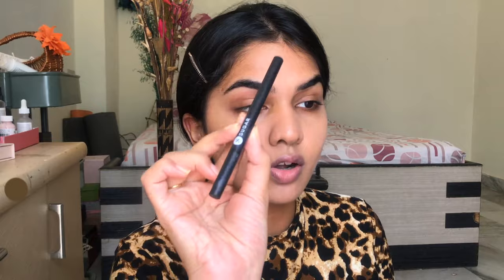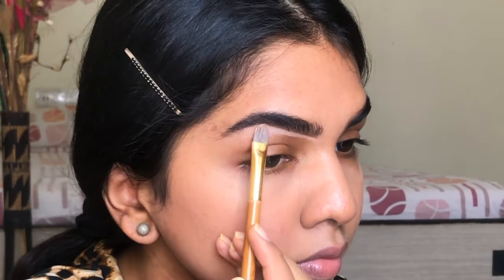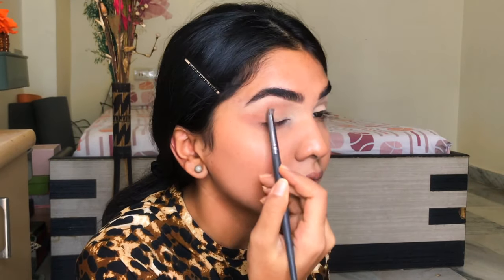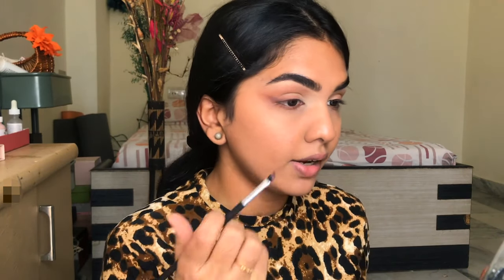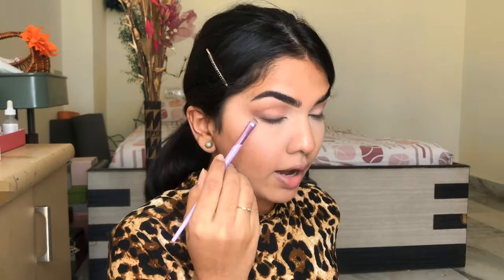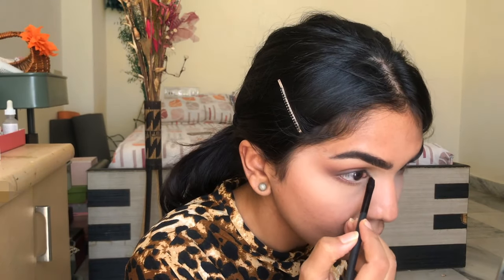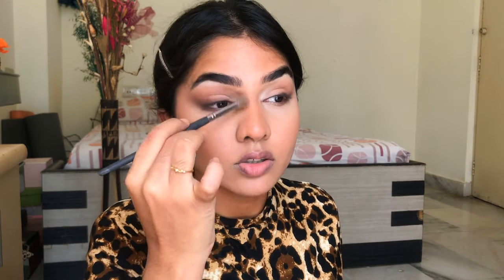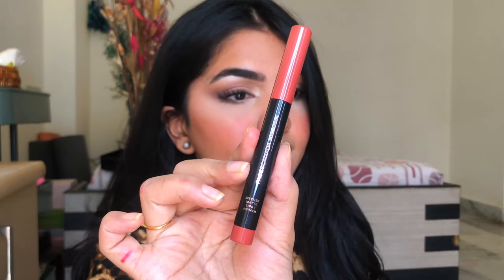HOW TO DO FOXY EYES : MAKEUP TUTORIAL | Eye lift w/o surgery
Hey guys,
In this video I'm showing you how to foxy eyes makeup. This look will look beautiful on anybody especially hooded eyes. If you have droopy eyes or hooded eyes this makeup can give you the lift need for it and enhance your features.

Products use :
Sugar cosmetics arch arrival eyebrow pencil
Maybelline instant age rewind concealer sand
Morphe x Jaclyn hill eyeshadow pallete - vol 1
Colorpop brow boss pencil - dark brown
Essence volume stylist mascara
PAC 53 lashes
Wet n wild mega glo contour pallete
Nykaa highlighter - 24k glam
Sugar Blush - coral climax
Lips : LA girl lipliner in hazelnut +Faces Canada Ultime Pro HD Intense Matte Lips + Primer - hazel